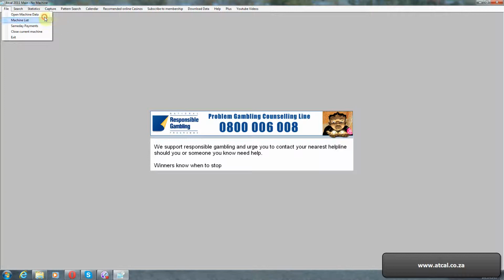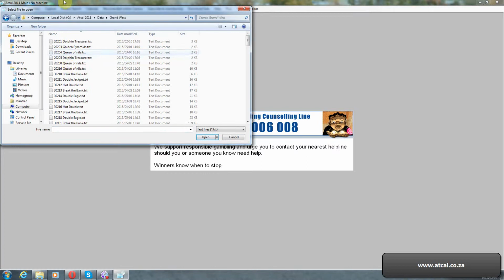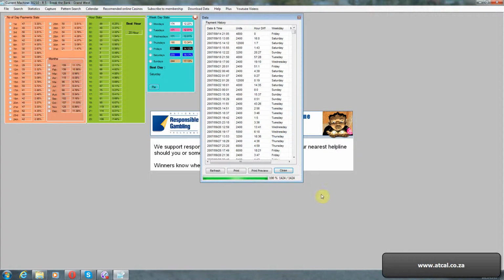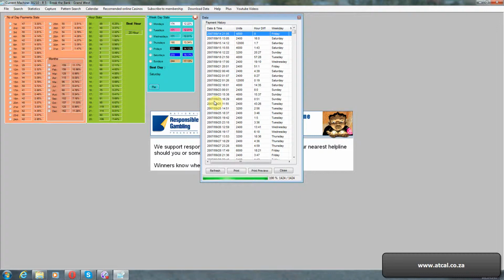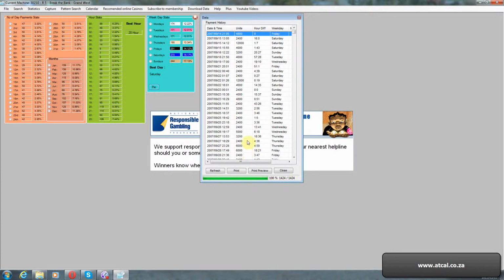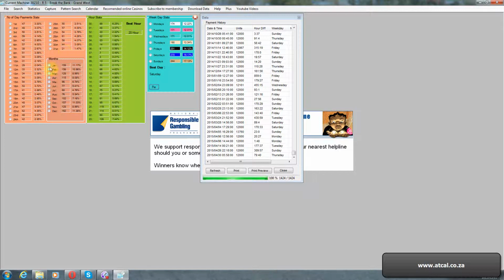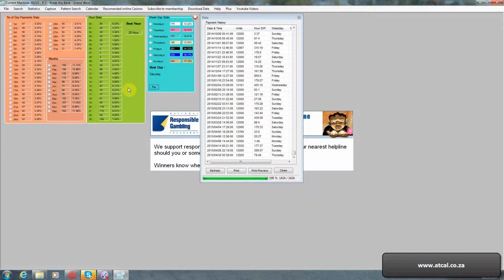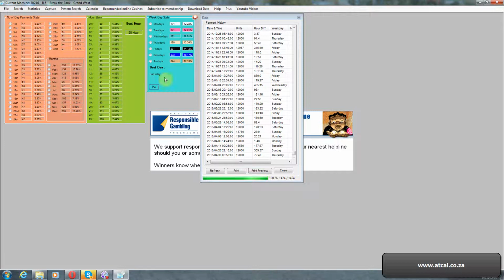Lesson 004 : Basic Data Introduction